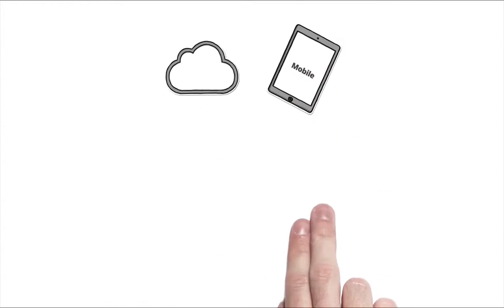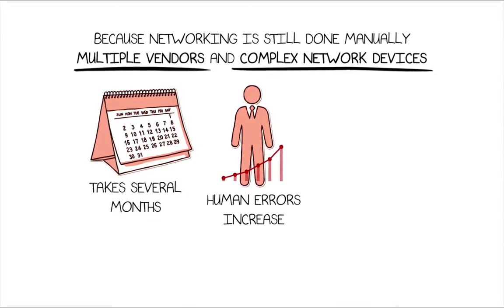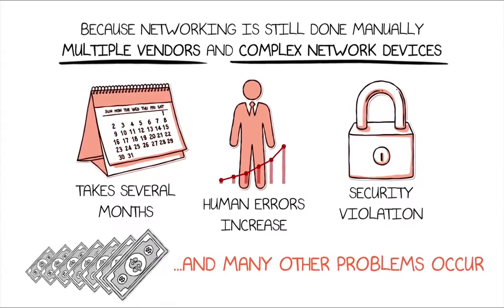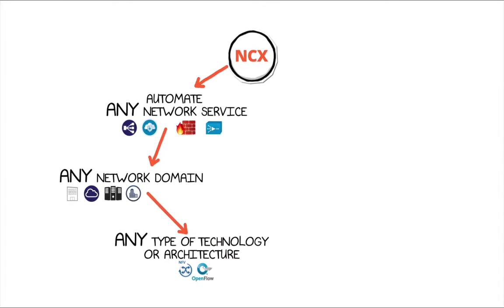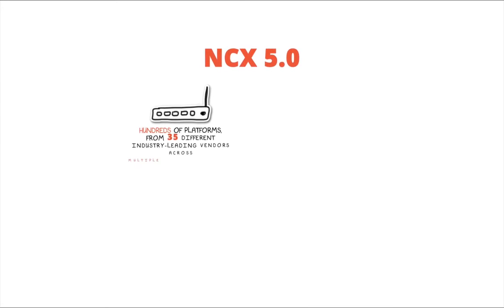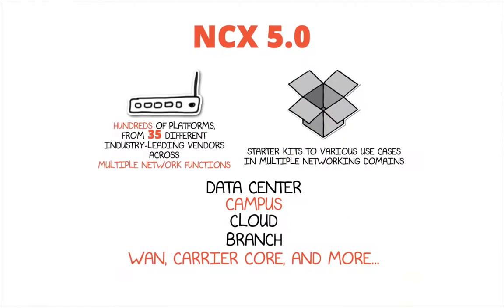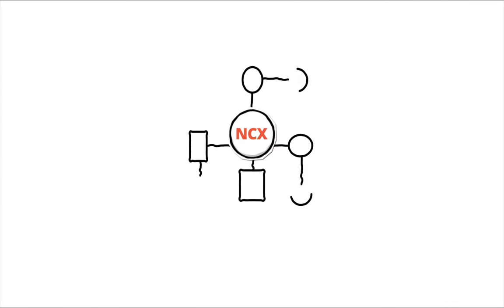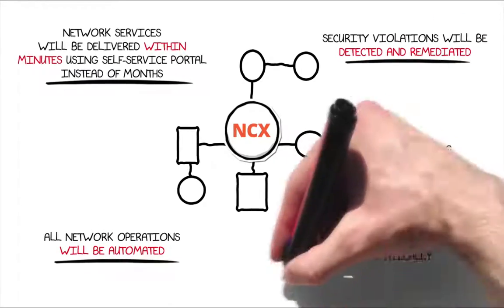Network Service Orchestration using YANG Model - Anuta NCX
NCX Delivers Multi-Vendor Network Service Orchestration for Enterprise Branch, Campus, Data Center, Service Provider Core Network and Public Cloud. NCX includes device adapters for 35+ leading industry vendor platforms and 100+ device models. for more details.